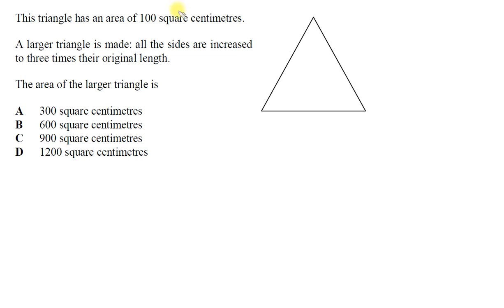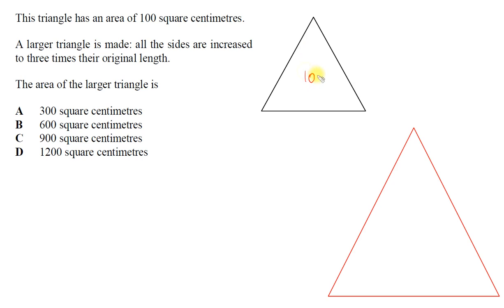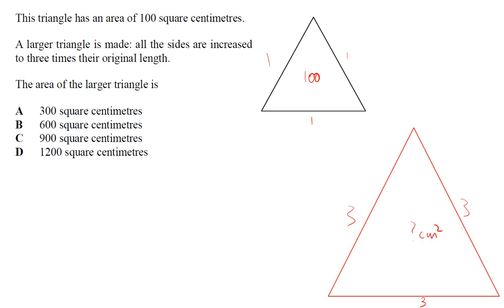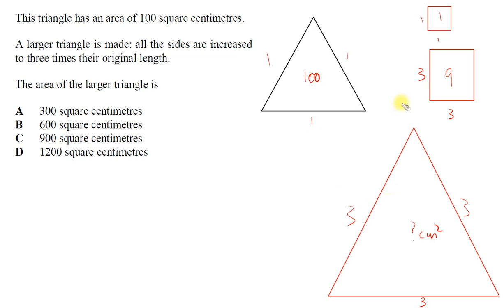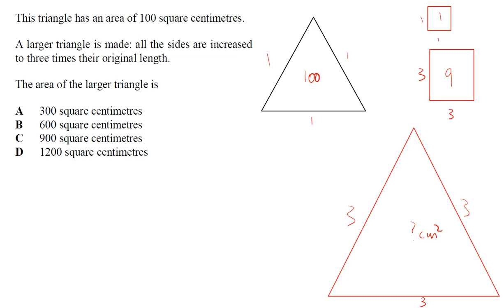Selective Test 2 - Maths Q. 38